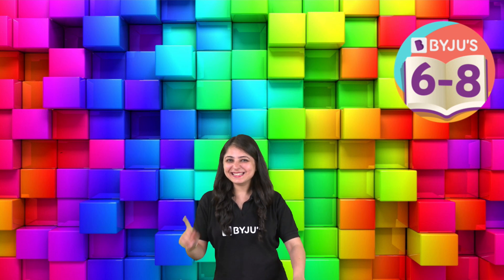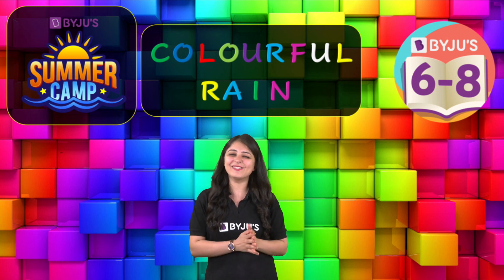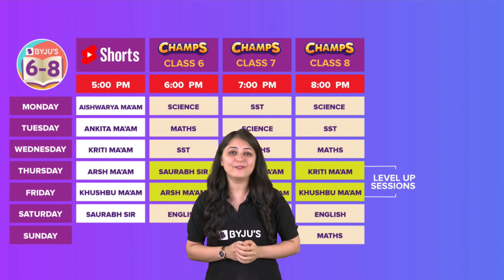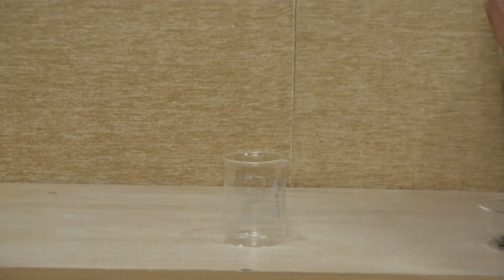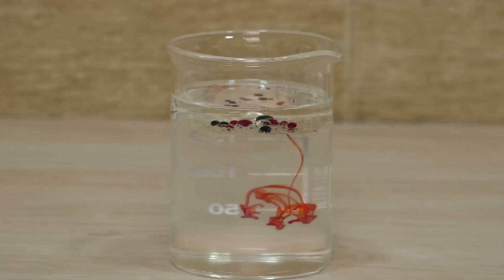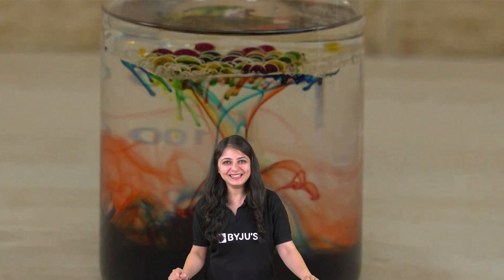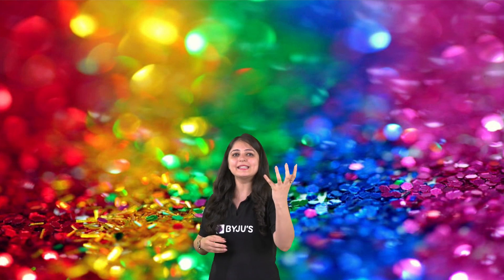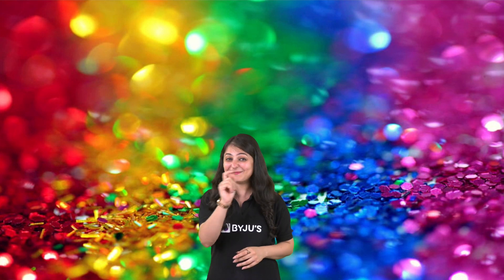Colourful Rain | SUMMER CAMP 2023